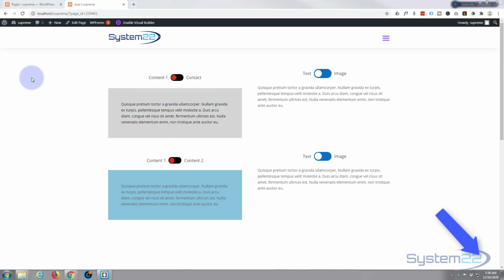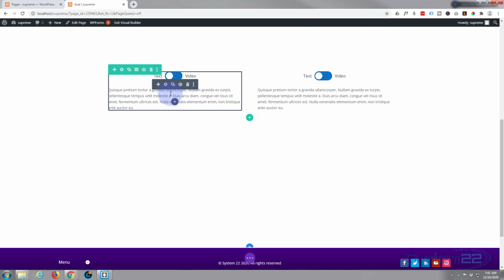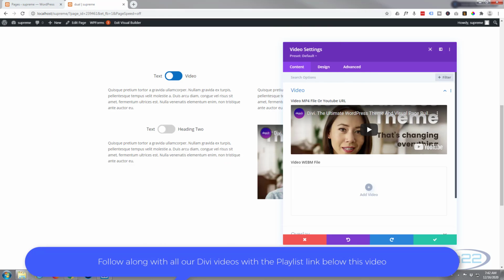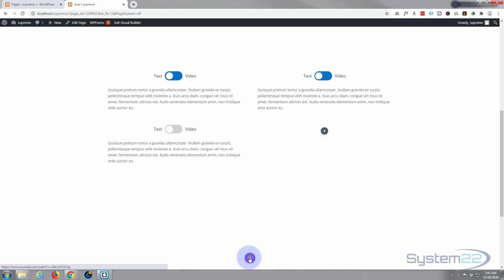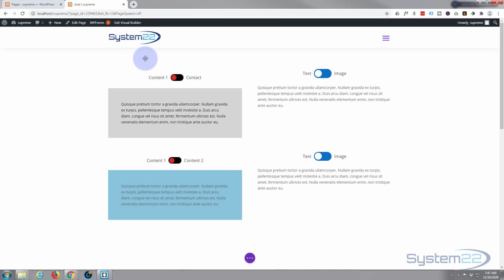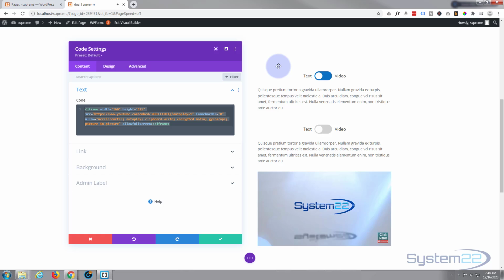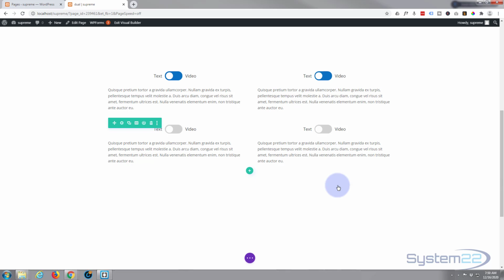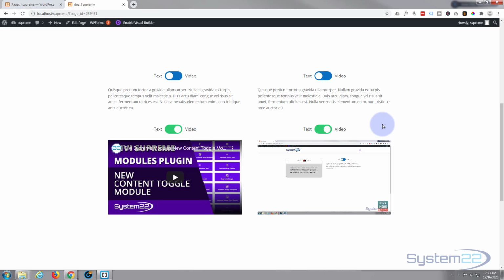Divi Supreme Modules Toggle Text To Video With Autoplay Option 👍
Divi Supreme Modules Toggle Text To Video With Autoplay Option. We are going to be using the Divi Supreme Modules Plugin to create some great effects in this series of videos.

CSS code used today:  ?autoplay=1&mute=1